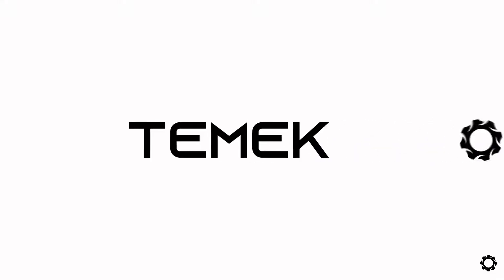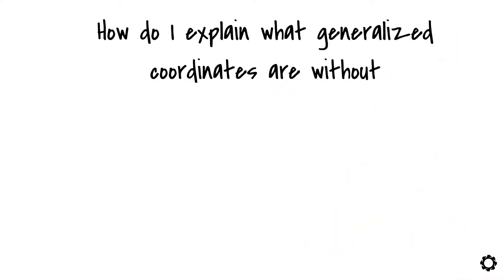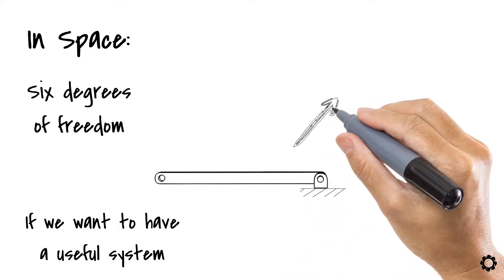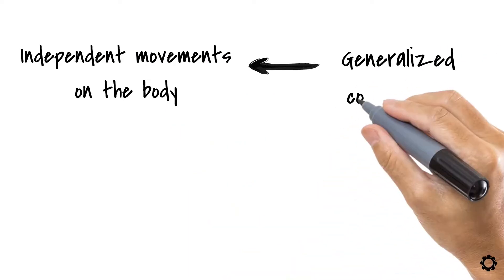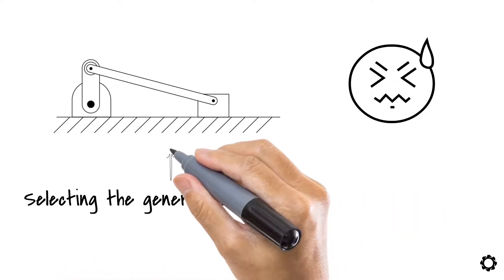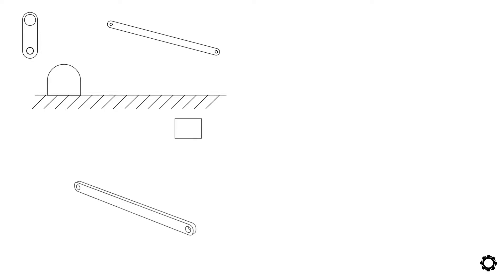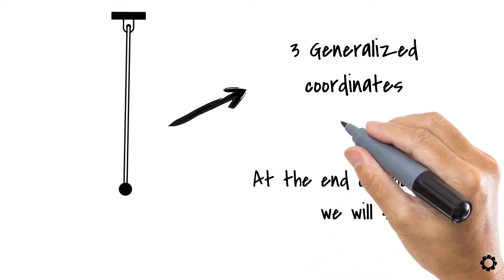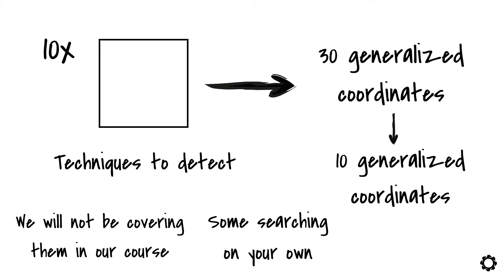Generalized Coordinates | Simulations | Multibody Dynamics | Mechatronic Design | LUT University